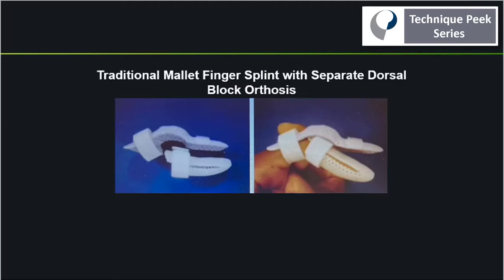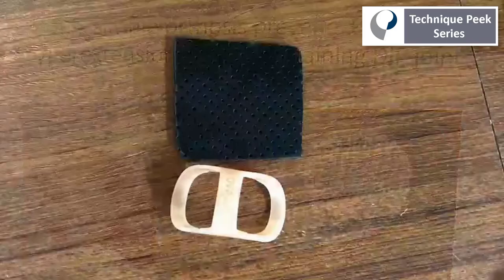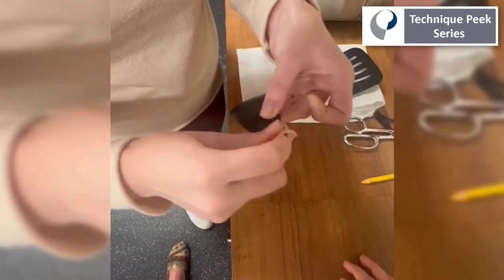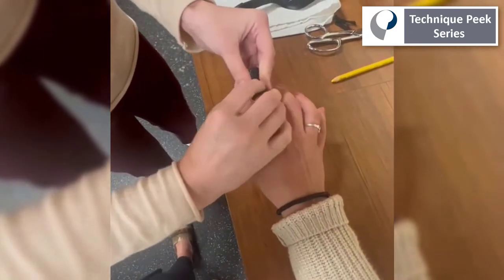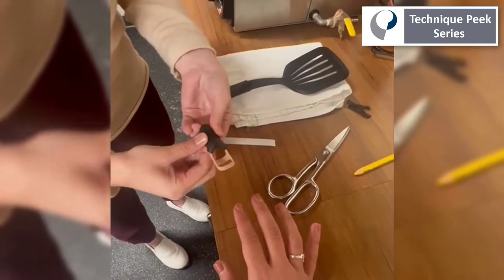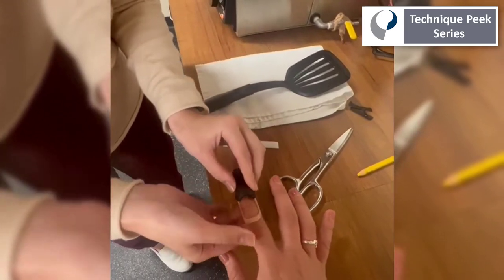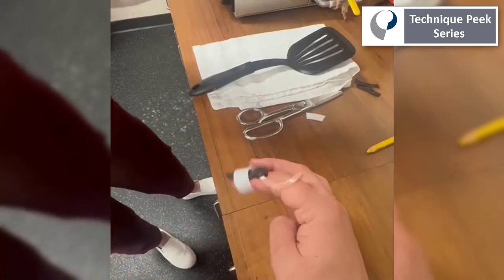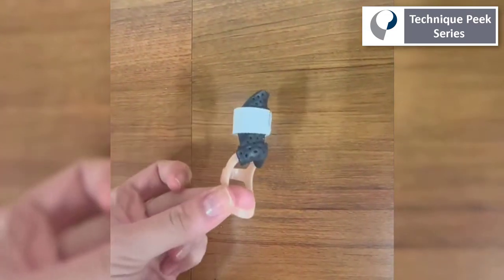How to create an anti swan neck deformity splint using a prefab oval 8 | Technique Peek Series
This Technique Peek Series video features Joanna Spivack, OTR/L, CHT, demonstrating how to create an anti swan neck deformity splint using a prefabricated oval 8 orthoses.